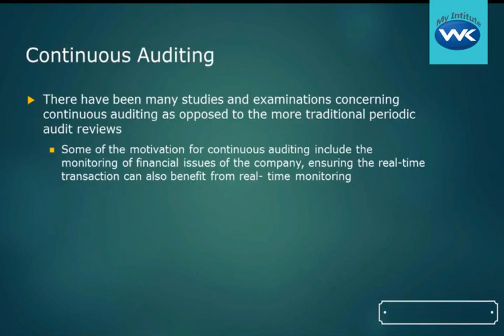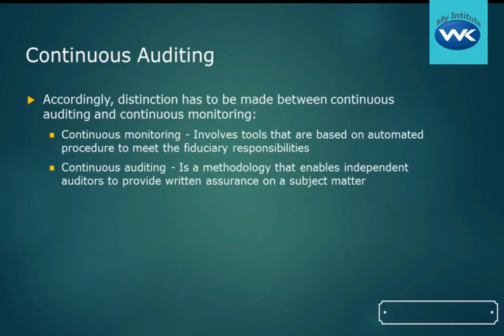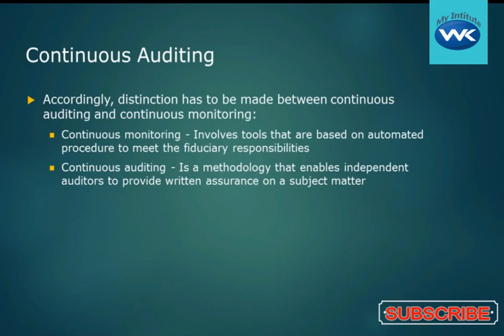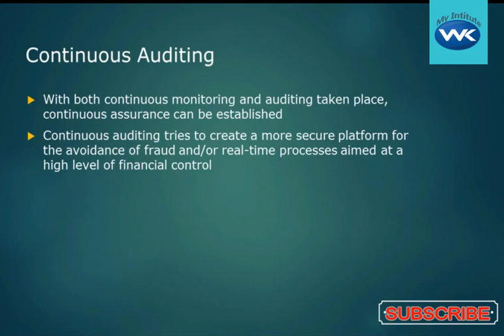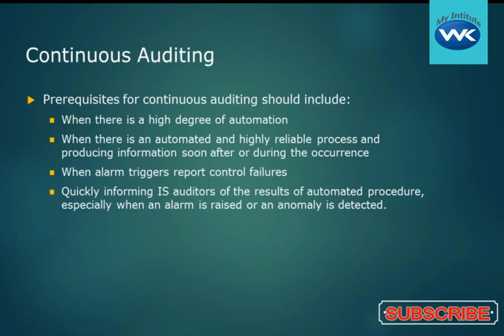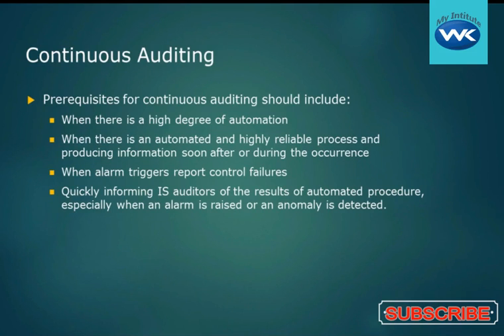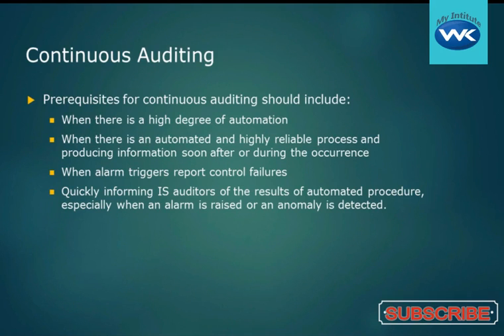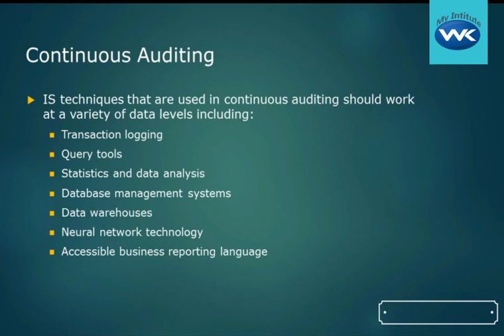029 Continuous Auditing 1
Knowledge of the evidence collection techniques (e.g., observation, inquiry, inspection, interview, data analysis, forensic investigation techniques, computer - assisted audit  techniques[CAATs]) used to gather, protect and preserve audit evidence. This Means your Audit findings must be supported by objective evidence. It cannot be matter of opinion.

For CISA exam you need to know various techniques to gather and preserve evidence. There are several methods like information gathered through inquiry, observation, interview, analysis suing CAATs (Computer Assisted Auditing techniques)

What’s the focus of this course?
Simplilearn’s CISA certification training is aligned to ISACA and ensures that you ace the exam in your first attempt. The training will enhance your understanding of IS audit processes and also help you understand how to protect information systems.

By the end of this training, you will:
1. Be able to identify and assess vulnerabilities, and report on compliance and institutional controls.
2. Acquire the relevant knowledge and skills required to clear the CISA certification exam by ISACA.
3. Gain a better understanding of IS audit and assurance guidelines, standards, and best practices for IS audit and control, governance of enterprise IT, acquisition, development, testing, and implementation of information systems.
4. Develop working knowledge of the five domains of CISA, as prescribed by ISACA.

This training is essential for professionals dealing with controlling, monitoring, and assessing an organization’s information technology and business systems. This includes:
1. IS/IT auditors/consultants
2. IT Compliance Managers
3. Chief Compliance Officers
4. Chief Risk & Privacy officers
5. Security heads/directors
6. Security managers/architects